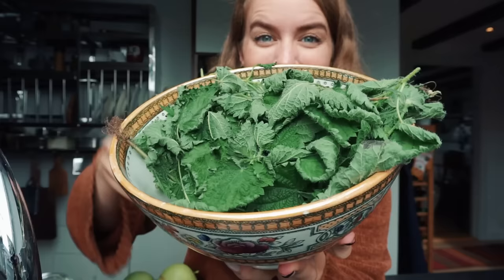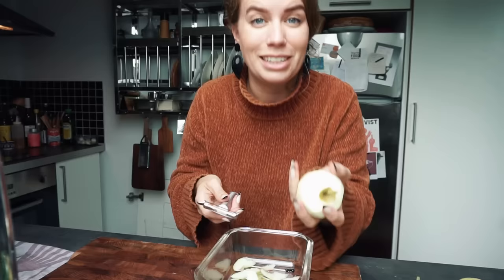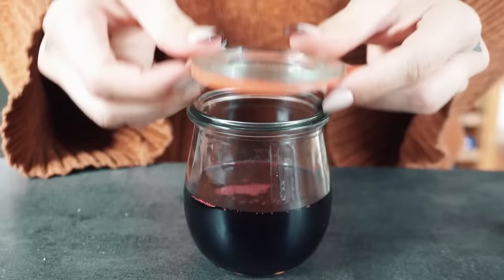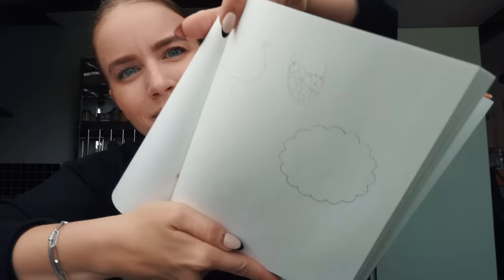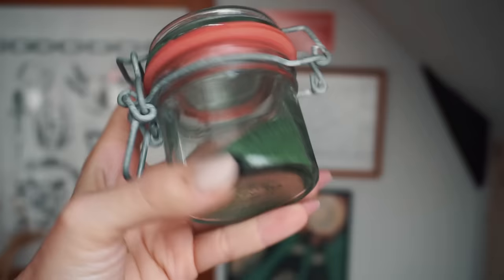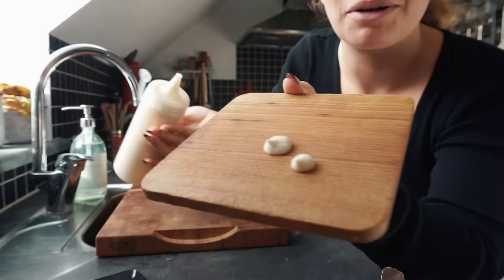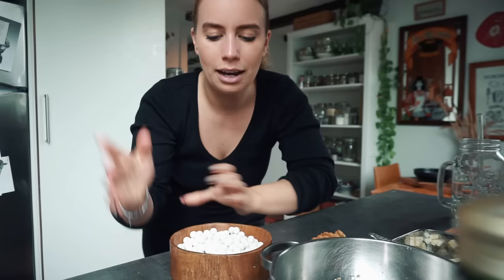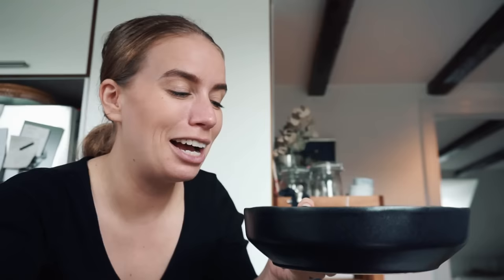3 sustainable autumn desserts // using ingredients from the forest *plantbased kitchen vlog*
find more inspiration for plant-based fine dining in my danish cookbook, BÆREDYGTIG GOURMET,